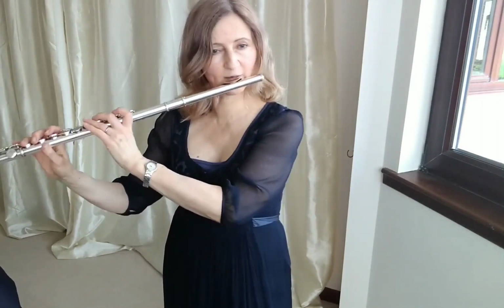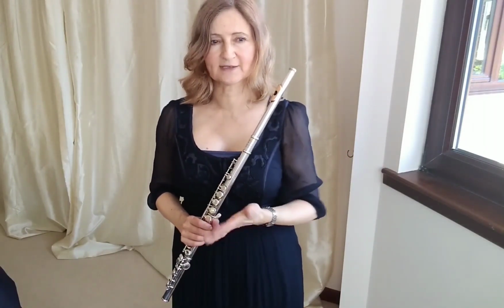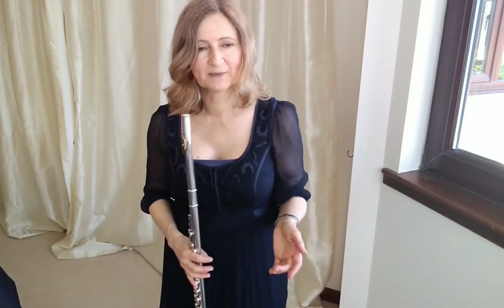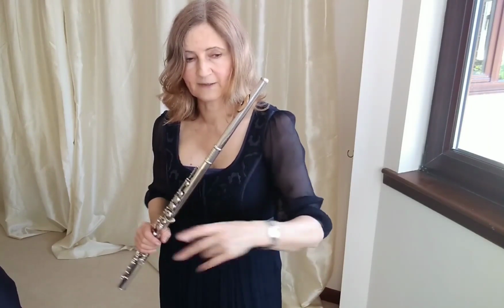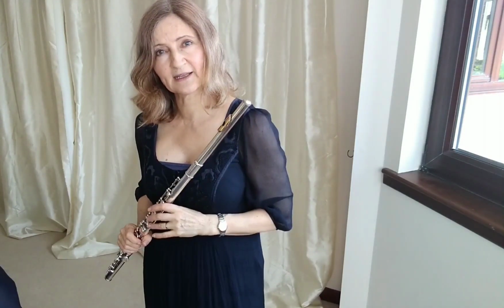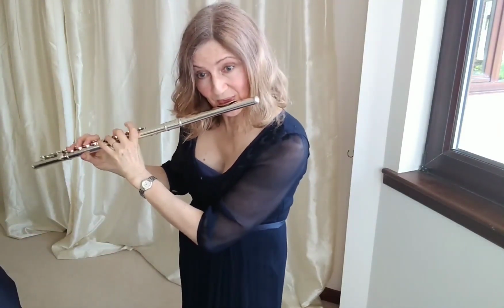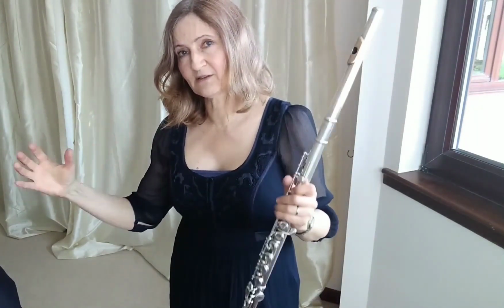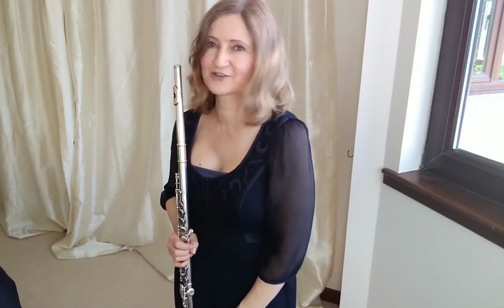Allegro moderato from Sonatine by Claude Arrieu - tutorial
On the Grade 5 ABRSM syllabus. Tutorial on the first movt of Sonatine. This work is on the standard solo repertoire list for flute so the entire Sonatine is played quite frequently in concerts.

Requested by Caitlyn - one of my talented students in Hong Kong!

This work is in the public domain. Claude Arrieu died over 80 years ago so you can download it from the internet for free. Books mentioned in the video: Sonorite by Marcel Moyse; The Trevor Wye Practice Books for the Flute, Omnibus Edition